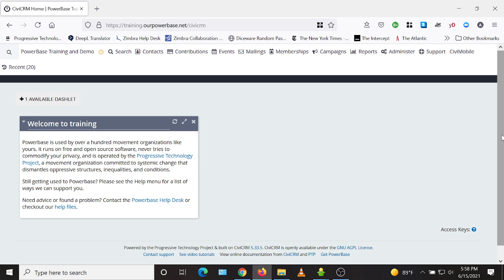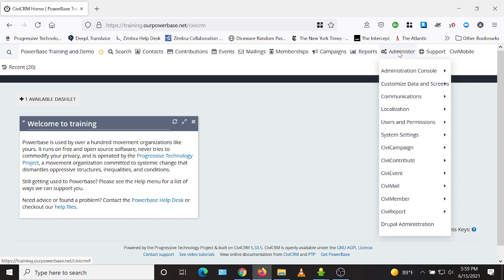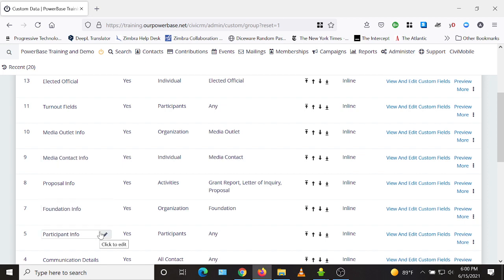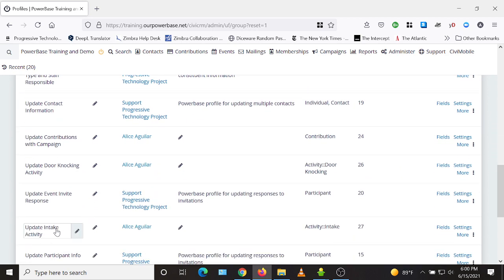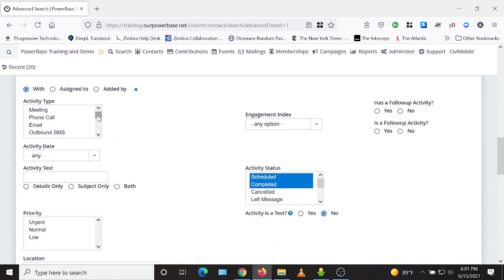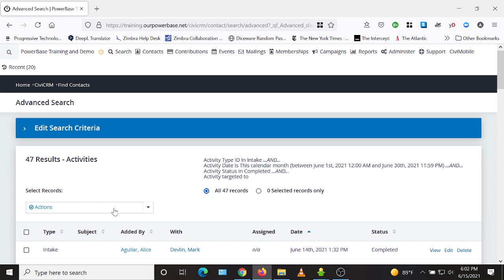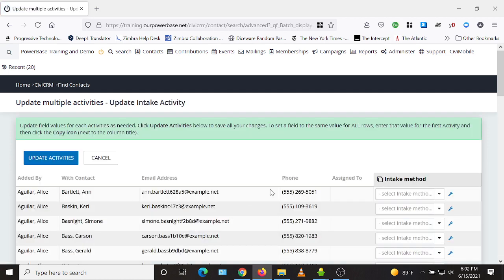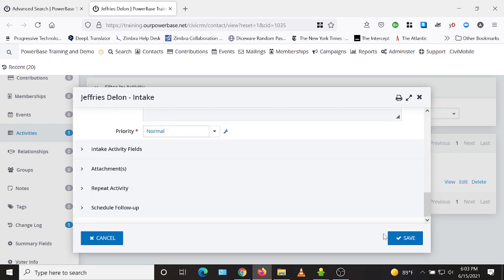PowerBase: Update Multiple Activities Using a Profile